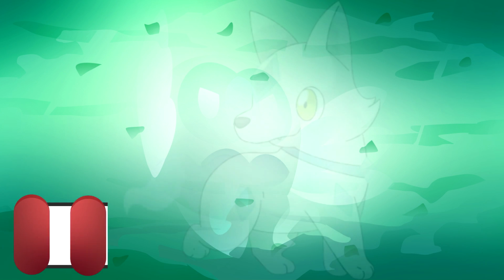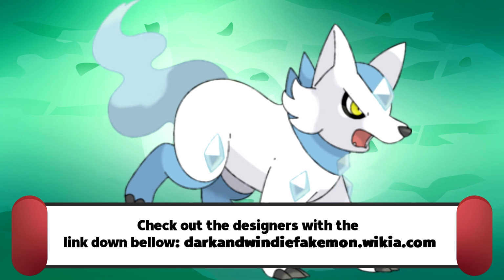Top 5 Fan Made Ice Type Pokemon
How's it going everyone im bringing you another video today!So today we are bringing you guys a Top 5 video of "Top 5 Fan Made Ice Type Pokemon" And I hope you guys will enjoy!

"Top 10 Fan Made Ice Type Pokemon"